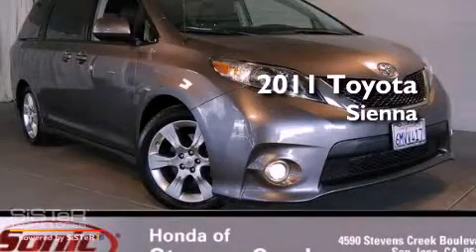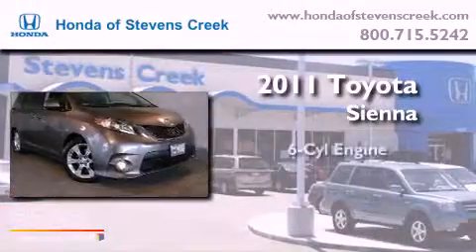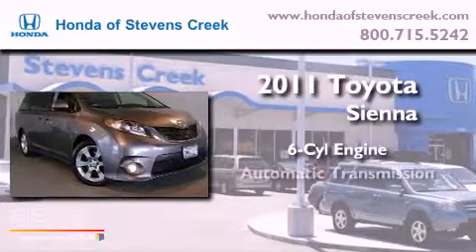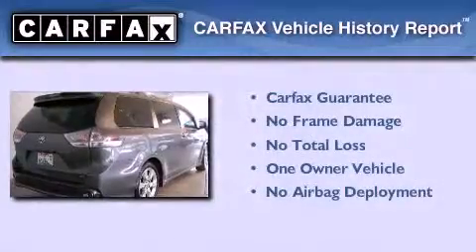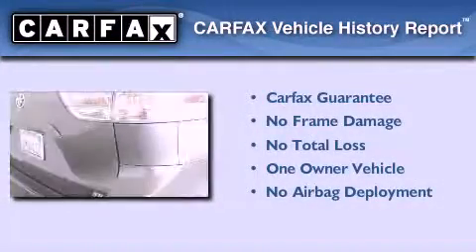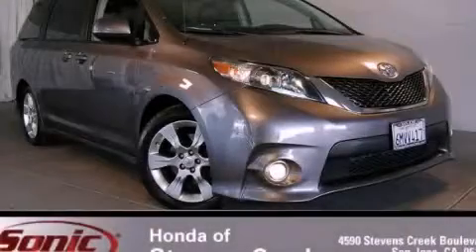2011 Toyota Sienna San Jose CA 95129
Year : 2011
 Make : Toyota
 Model : Sienna
 Engine : V-6 cyl
 Trans . : Automatic
 Exterior : Gray
 Miles : 13,036
 Interior : Black

 2011 Toyota Sienna San Jose CA